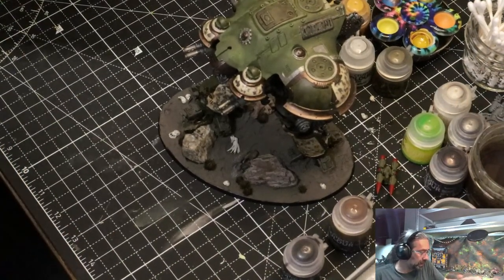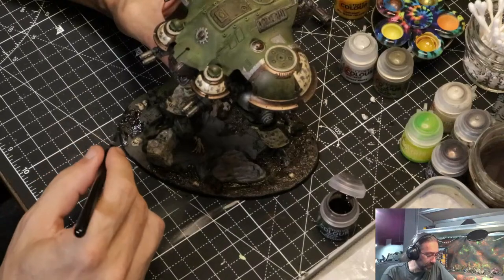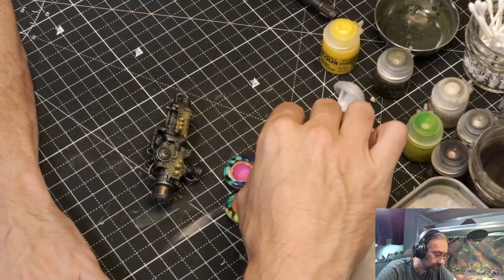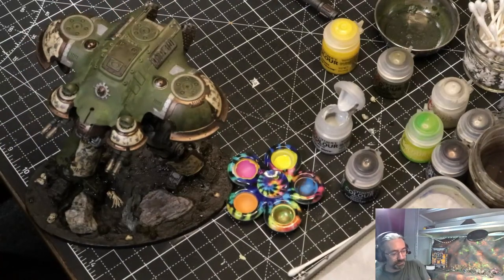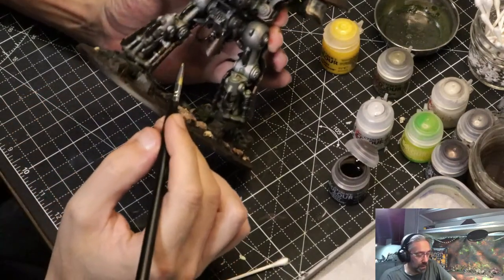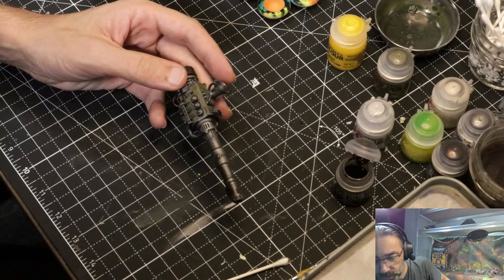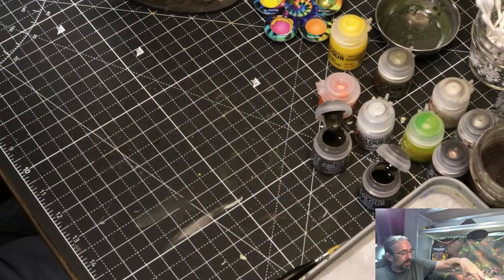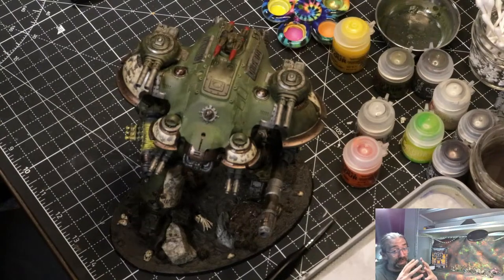Beginner Models - More Washes and Details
The Tyrant stands up! Now we need to go in and make it look even better. We'll add some washes to the base and some other metallic bits. Maybe do some further detail work on the weapons.